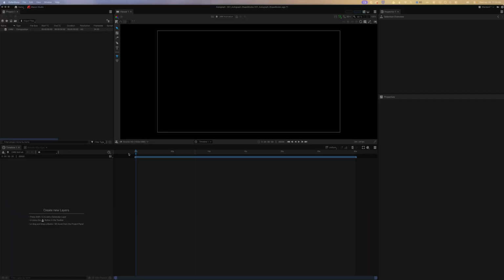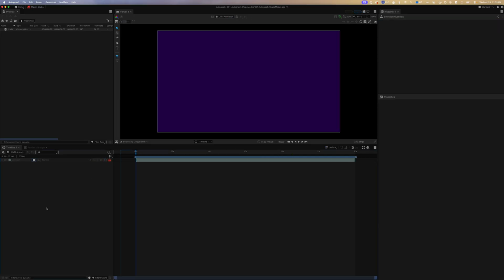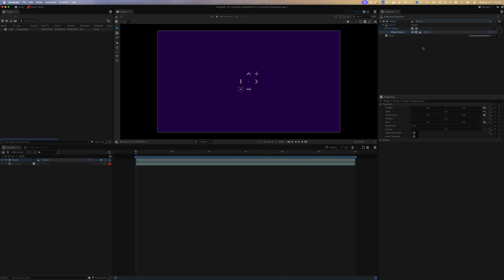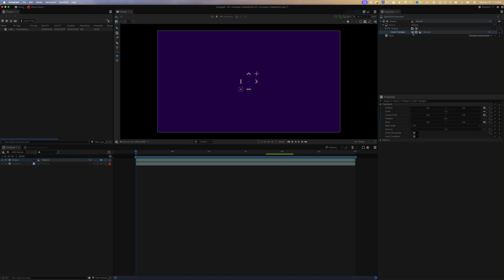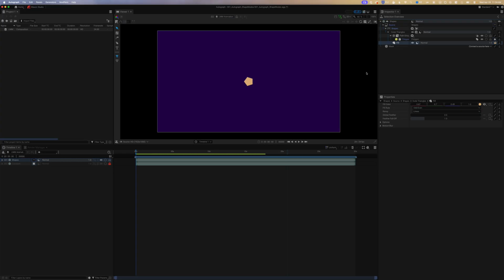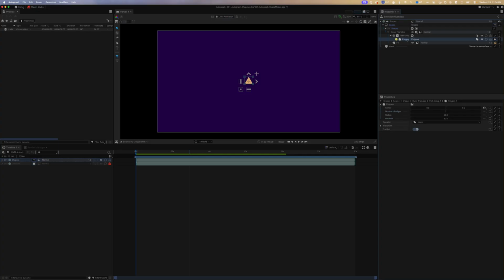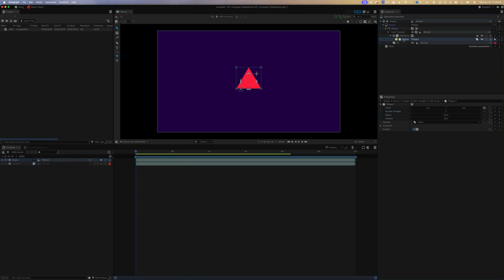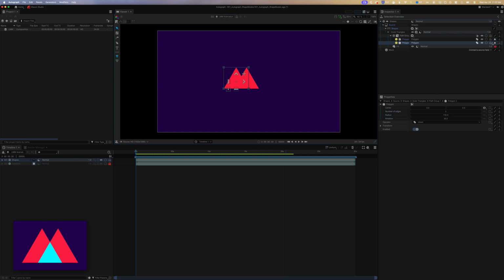Create Complex Shapes Fast: Boolean Operators in Autograph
Boolean operators are a powerful way to create, manipulate, and combine shapes in Autograph. In this tutorial, we skip the fluff and get straight to the workflow by recreating part of the Let’s Make Motion logo.

We’ll walk through the process of setting up constant layers for backgrounds, using hex codes for precision color, and organizing shape groups. You’ll also learn how to use boolean modes like Independent and Intersect to generate complex geometry from simple polygons.

🚀 About the Channel:
Let’s Make Motion is dedicated to high-impact motion graphics and video editing tutorials without the unnecessary filler.